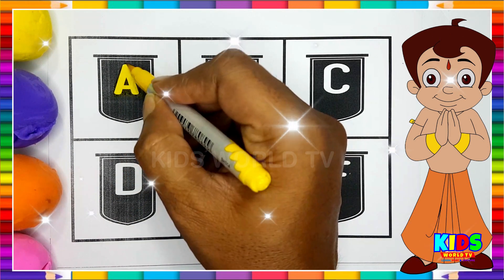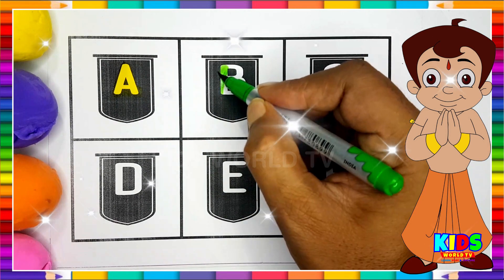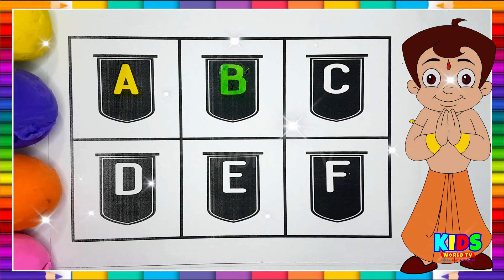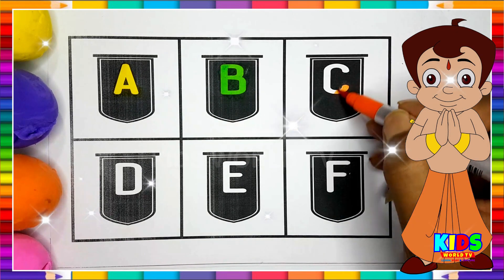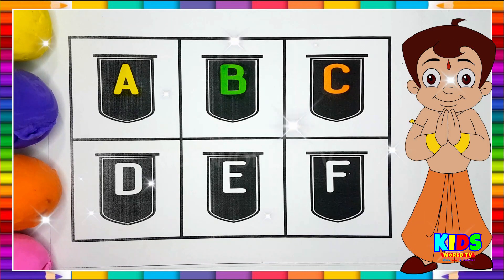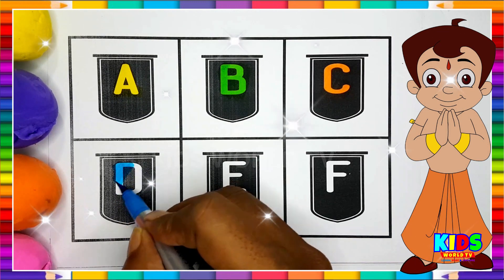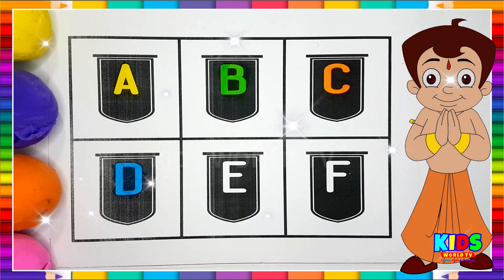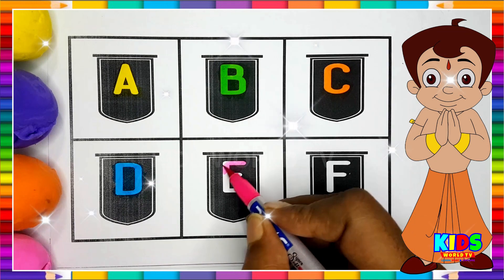A for Apple,B for Ball, Alphabets, छोटे बच्चों की पढ़ाई,kids class,toddlers kidssong abcdsongs✍🌧